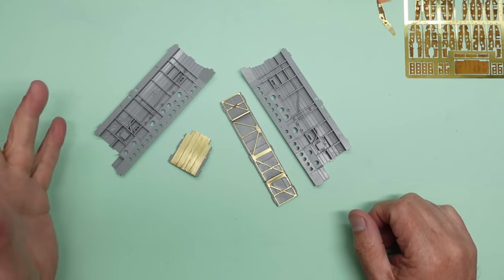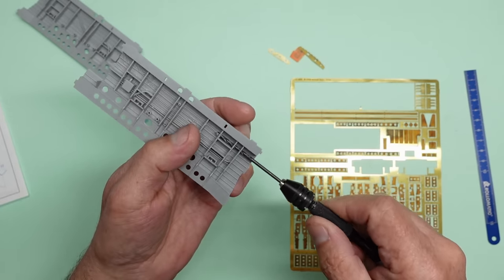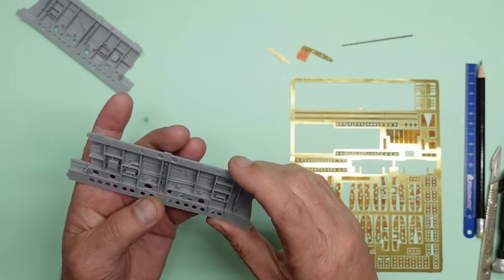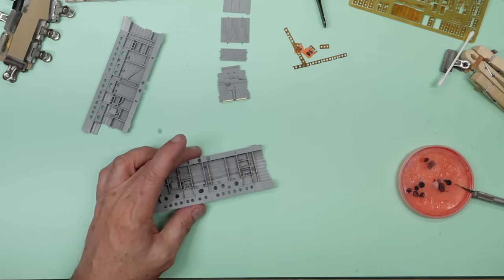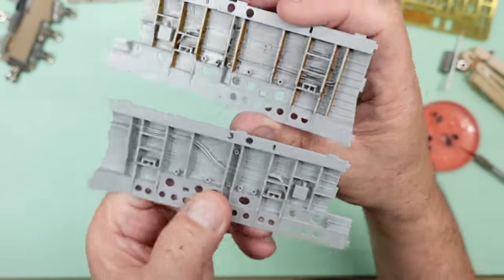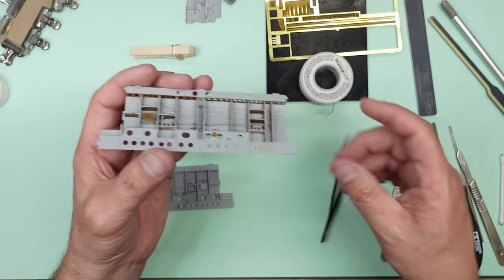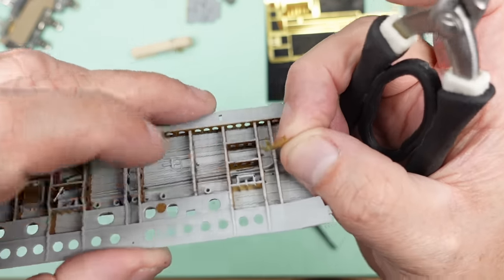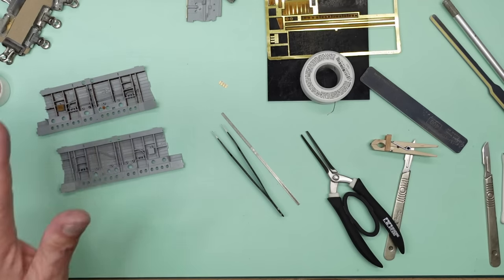HKM 1/32 A-20G Havoc build. Part Eleven.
Continuing with the Bomb Bay and fitting the Eduard PE set.